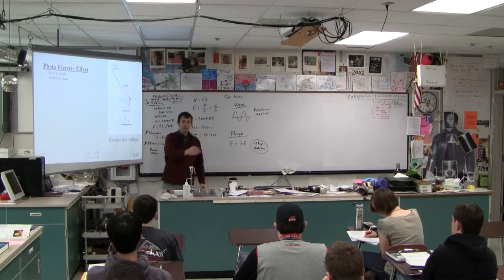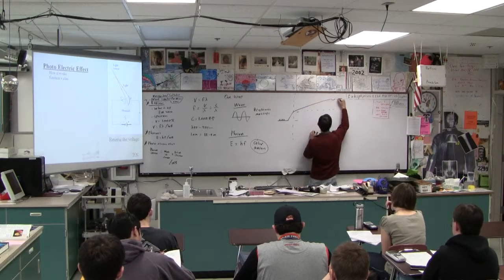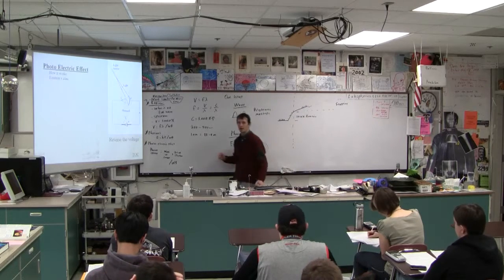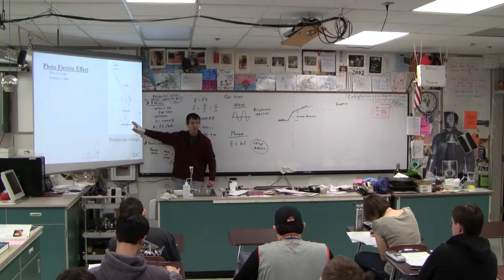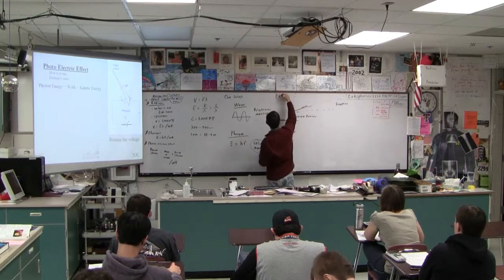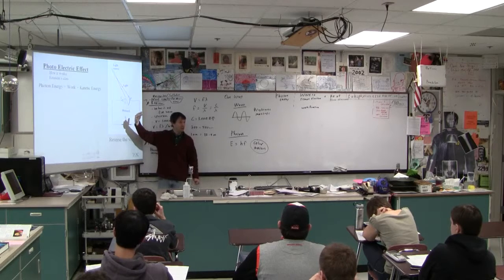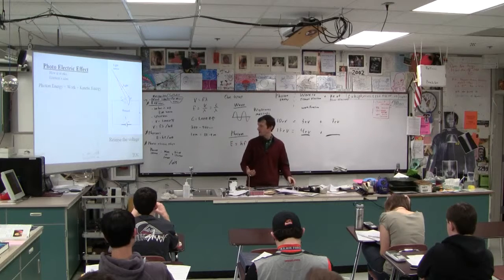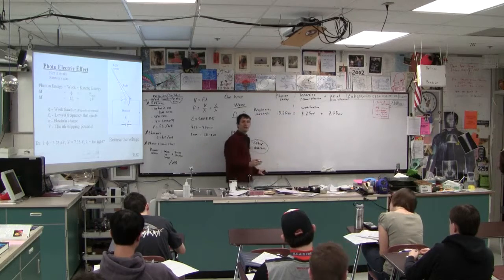IBII 27-01-03 Photoelectric Effect (2/3)